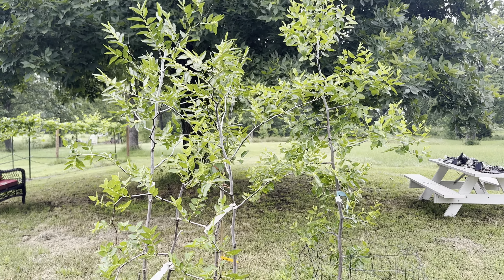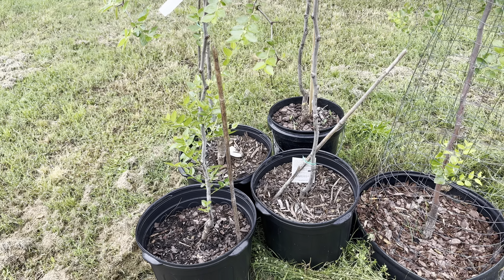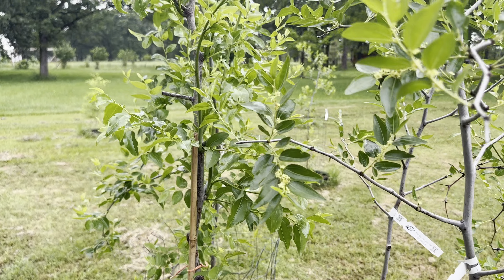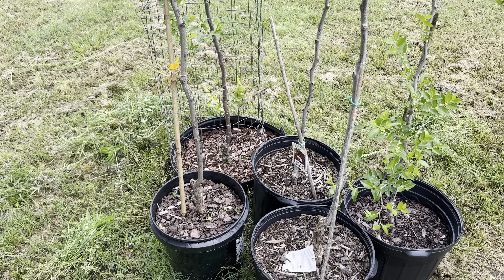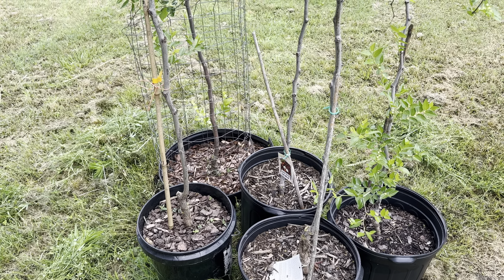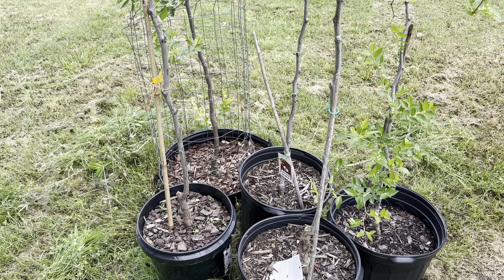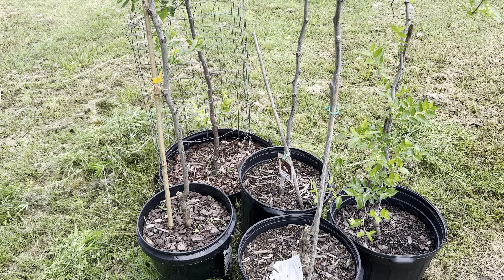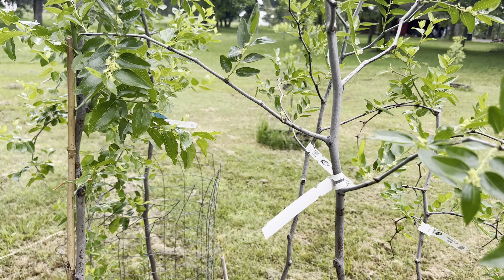Jujube Orchard Addition Chico Honey Jar & Li - May 6, 2024